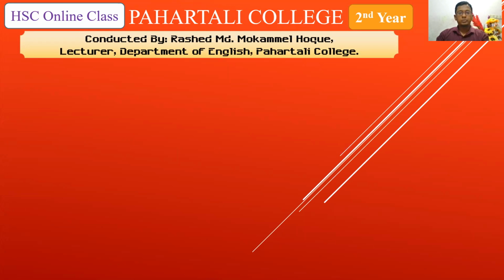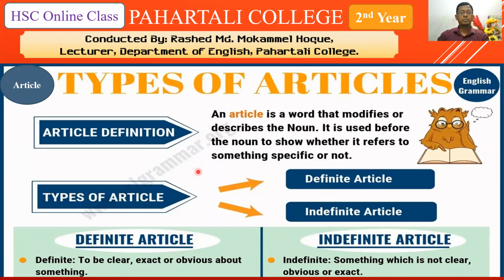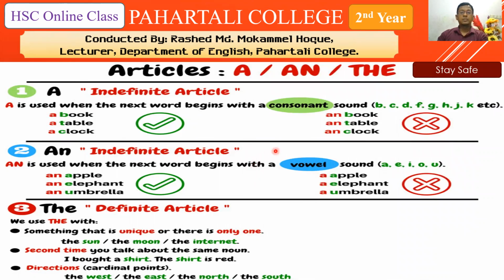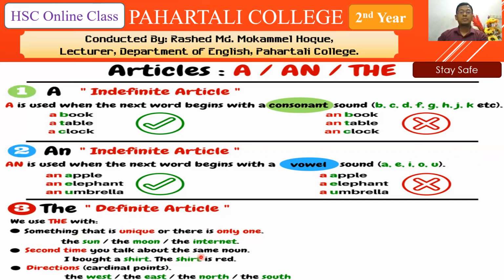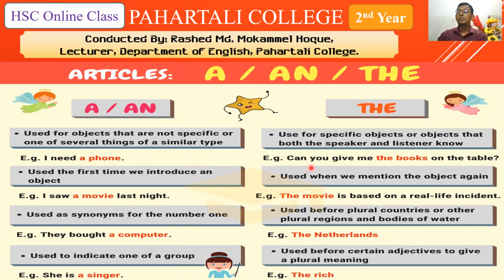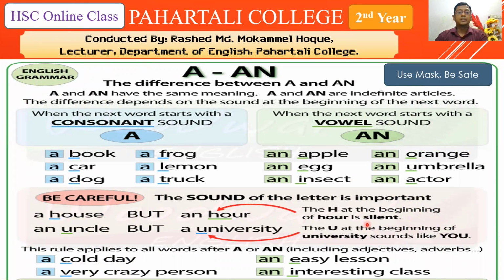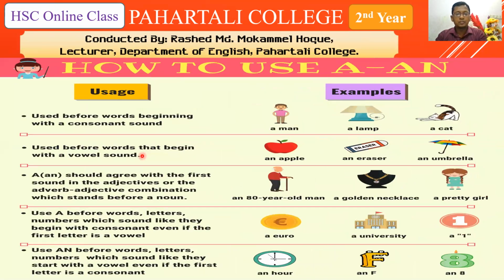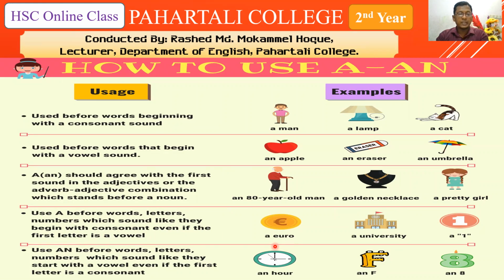Article - Use of A & An, Part-01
This video will help the students to understand the uses of Indefinite article.